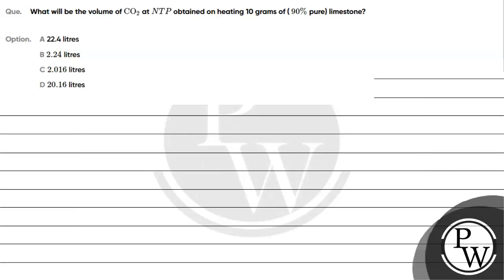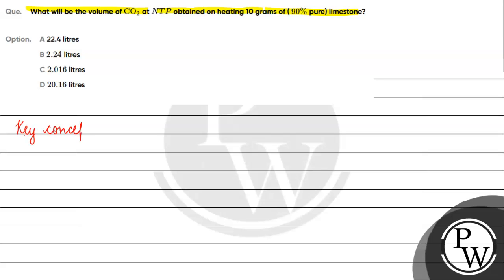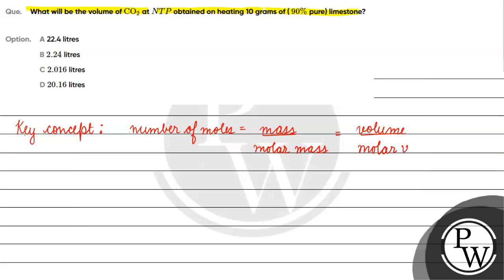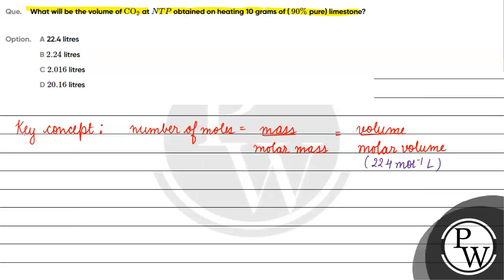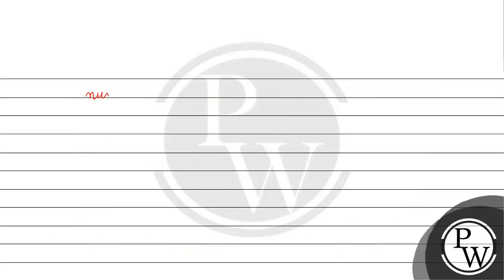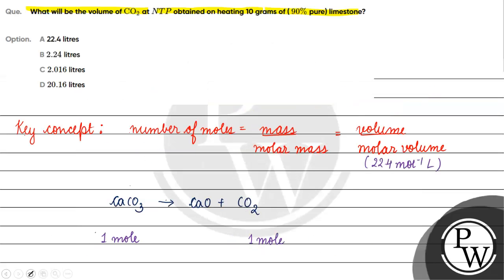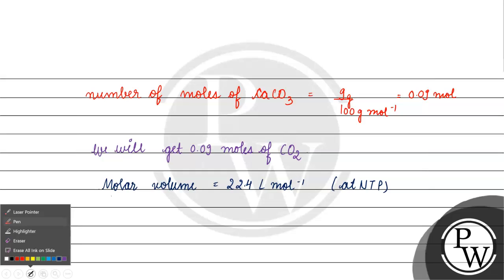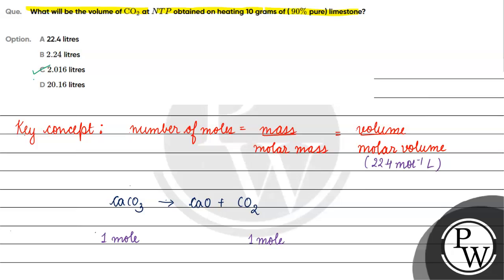What will be the volume of \( \mathrm{CO}_{2} \) at \( N T P \) obtained on heating 10 grams of ...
What will be the volume of \( \mathrm{CO}_{2} \) at \( N T P \) obtained on heating 10 grams of ( \( 90 \% \) pure) limestone?